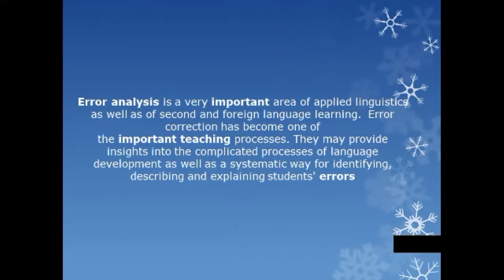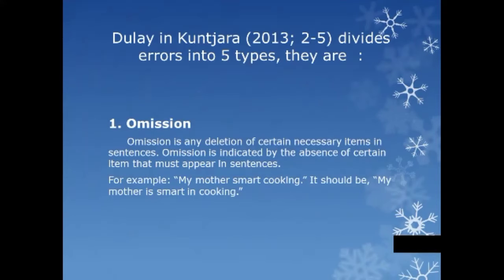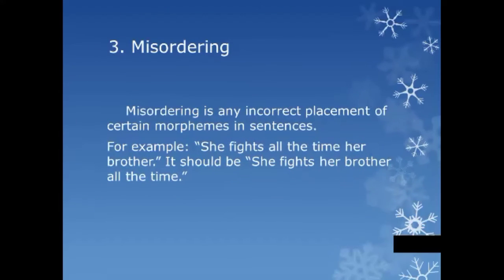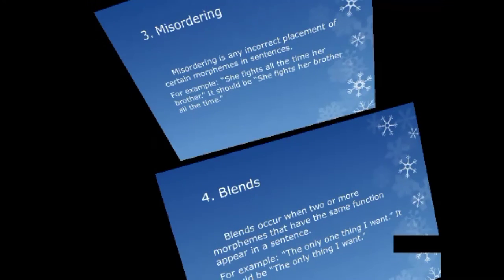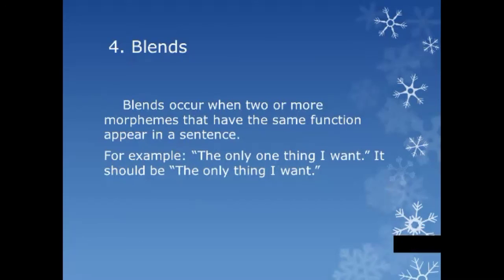Eror Analaysis By Wita Widiana (180402090013)